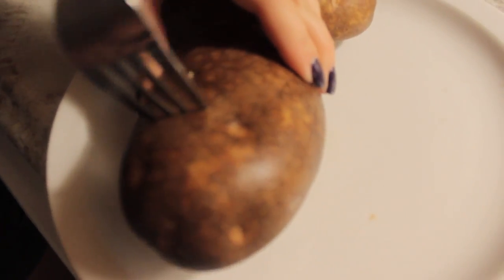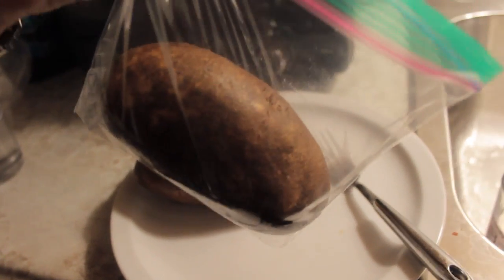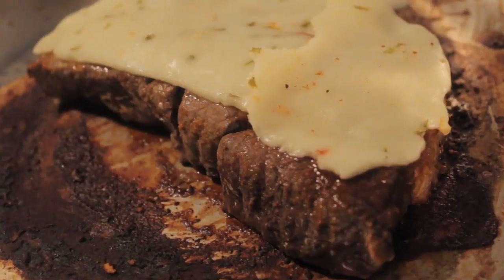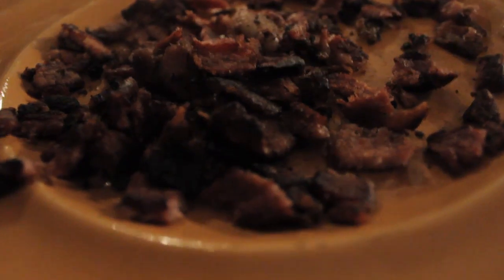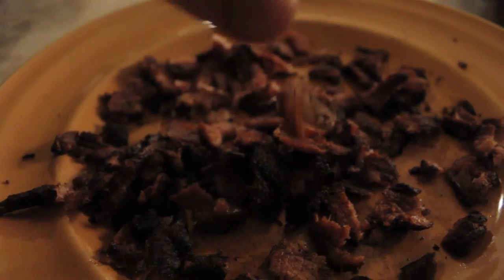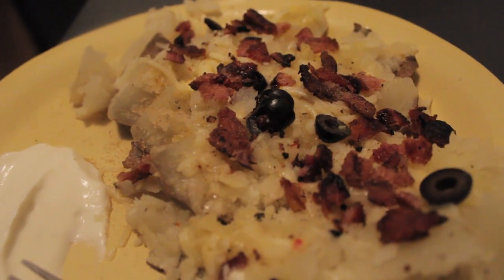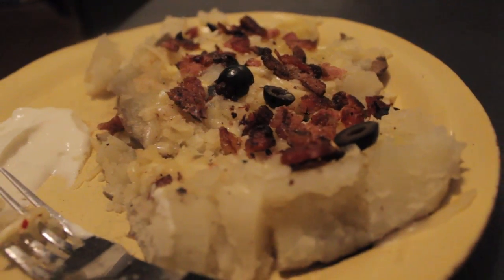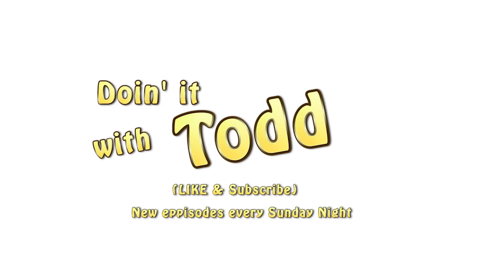How to make the best LOADED Baked Potato in under 60 seconds.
You can load it up with whatever you want, not just what I did. Duh.